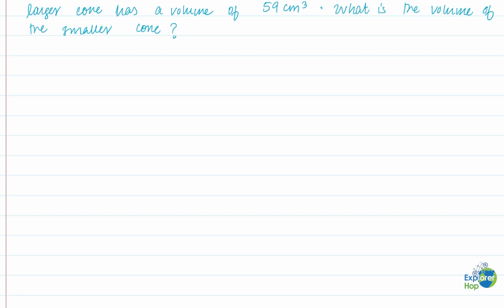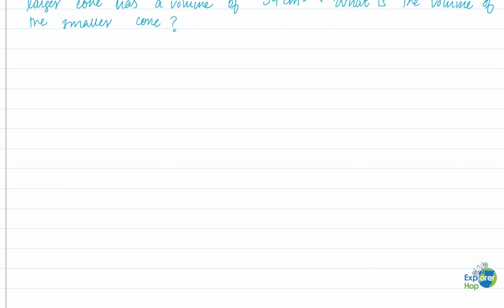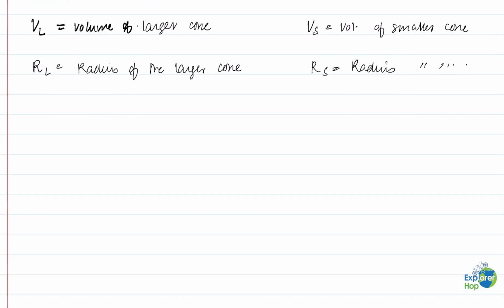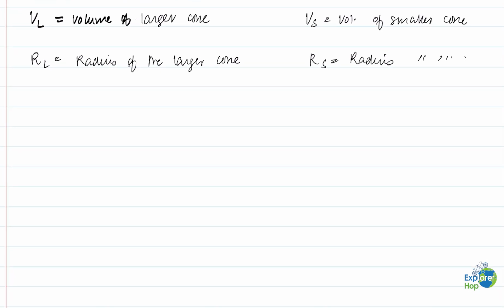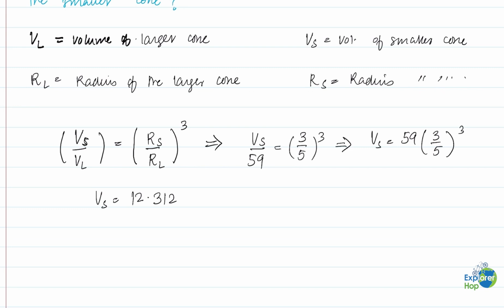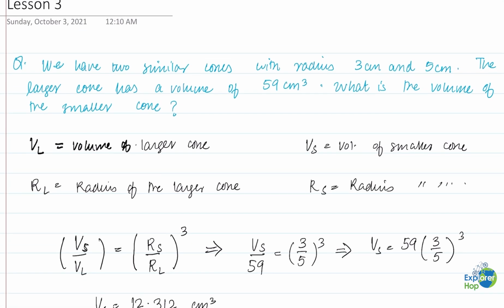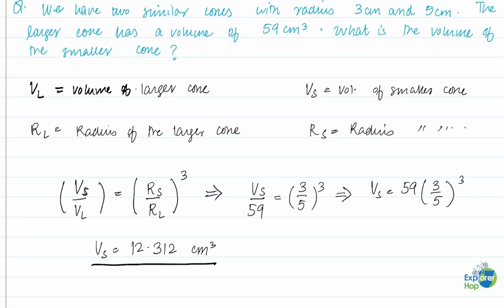Finding the Volume of a Cone From Its Similar Counterpart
In this example, we are given the radius for 2 cones and only the volume of one, and we must solve the volume of the other cone. Want more practice? Enrol in some of our courses now!